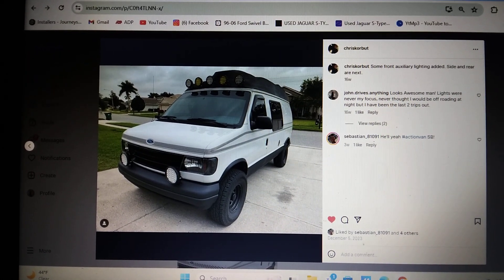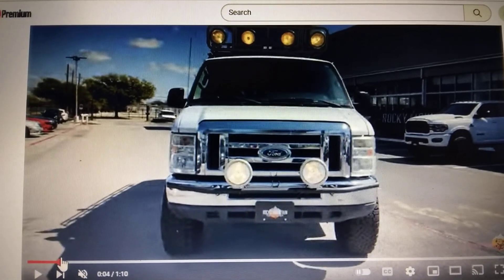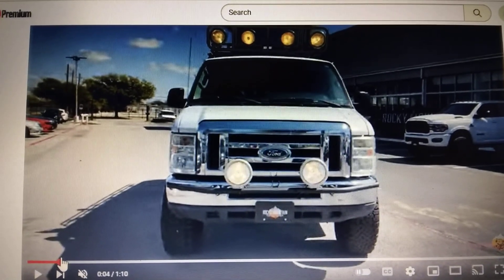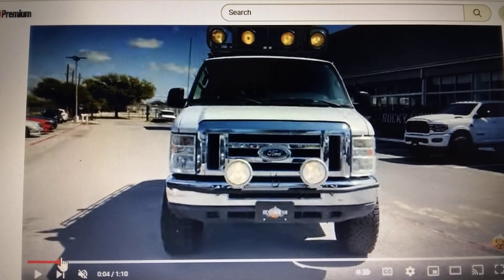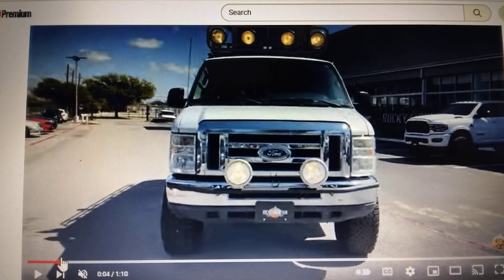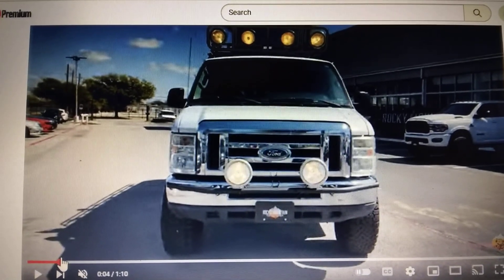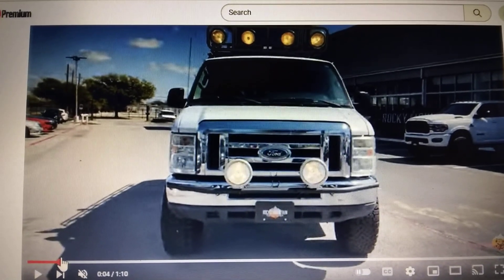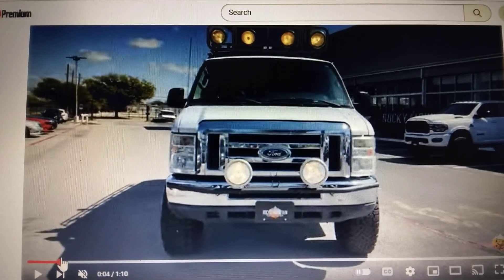Cheap lifted Vans for sale | Friends getting lift kits | What will be my next van | Camburg lift kit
When my friends get their vans lifted I'm happy for them! Who's getting a lift kit this year?